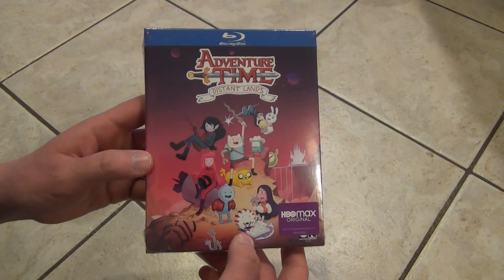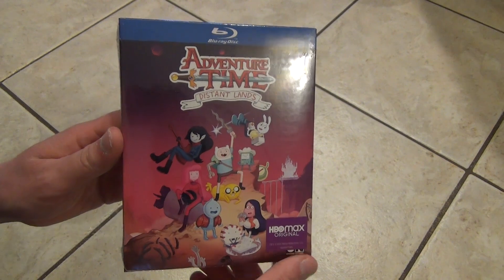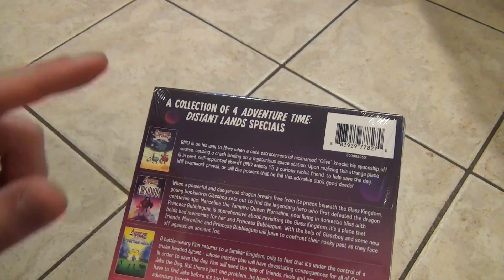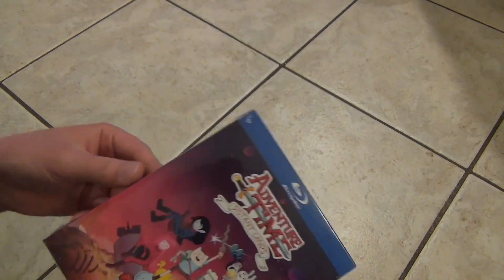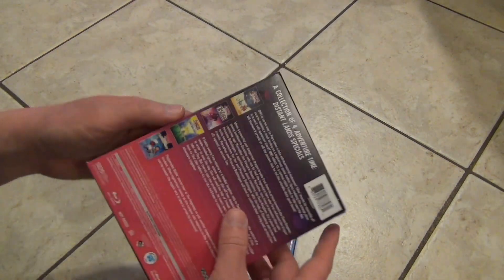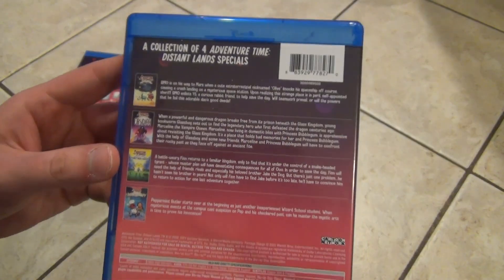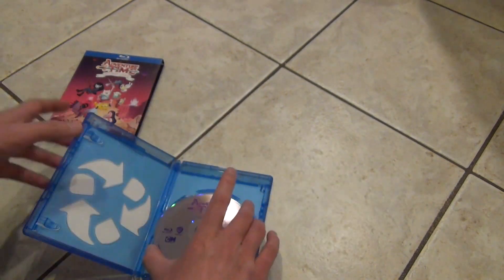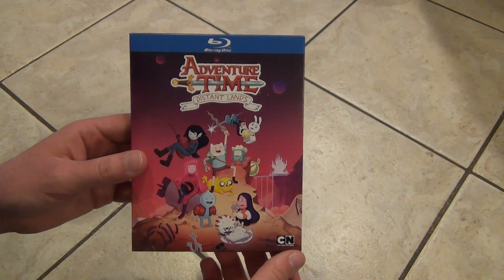Adventure Time: Distant Lands Blu-Ray Unboxing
Here's an unboxing of Adventure Time: Distant Lands on Blu-Ray.